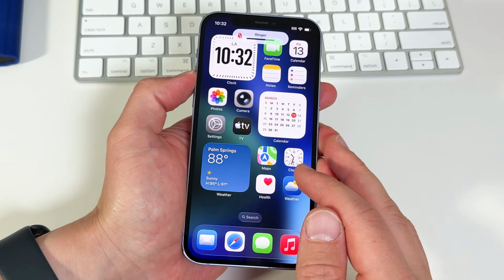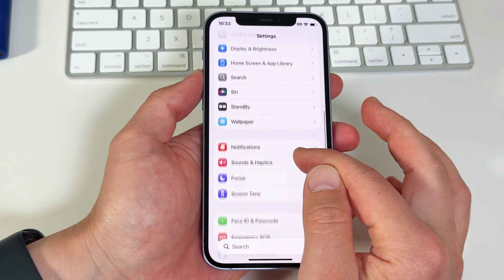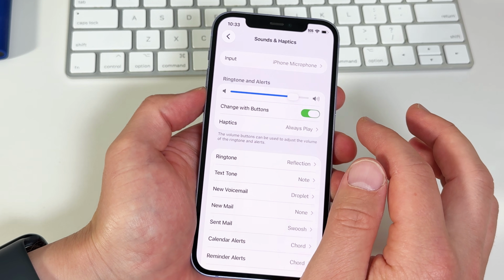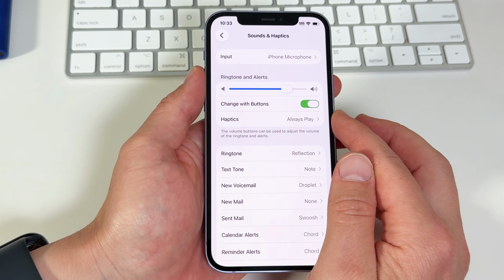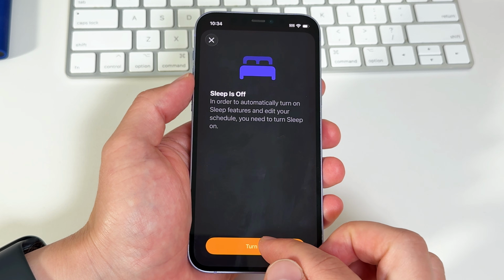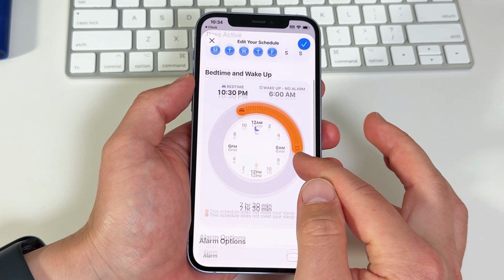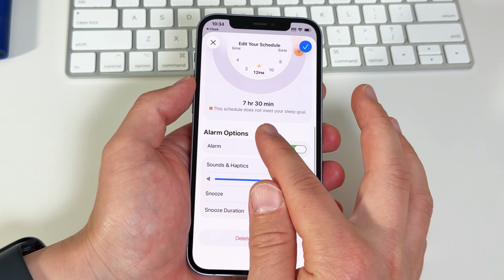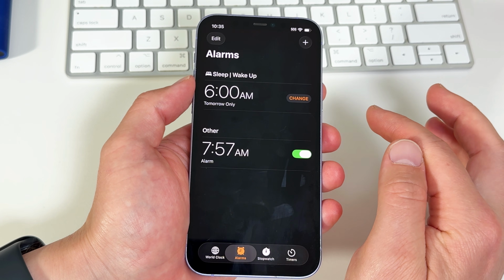How to Make Your iPhone Alarm Louder (Fix Low Alarm Volume)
In this tutorial, I show how to make your iPhone alarm louder and fix the common issue where alarms sound too quiet. One of the main reasons this happens is because the “Change with Buttons” setting allows the volume buttons to lower your alarm volume without you realizing it.

I walk through how to disable Change with Buttons so your volume buttons only control media volume, while your alarm and ringtone volume stay consistent.

I also show an additional trick using the Sleep Schedule alarm in the Clock app, which includes its own dedicated volume slider so you can fine-tune the alarm loudness directly inside the alarm settings.

In this video you’ll learn:
• How to make your iPhone alarm louder
• How to stop volume buttons from lowering alarm volume
• Where to adjust ringer and alerts volume
• How to use the Sleep Schedule alarm volume slider

My favorite setup:
• 2TB SSD Hard drive